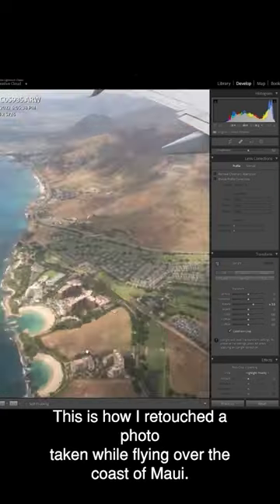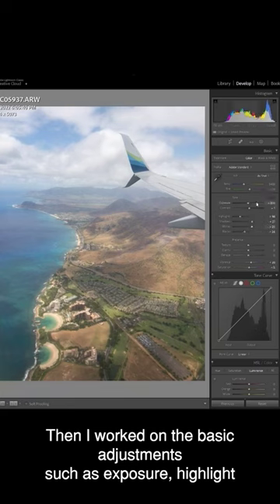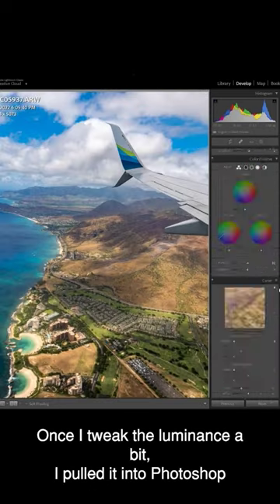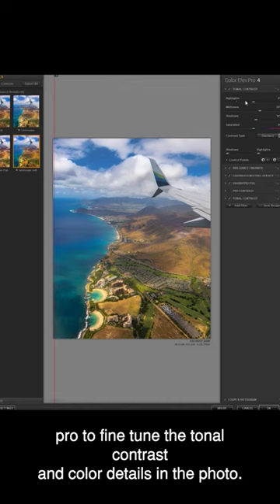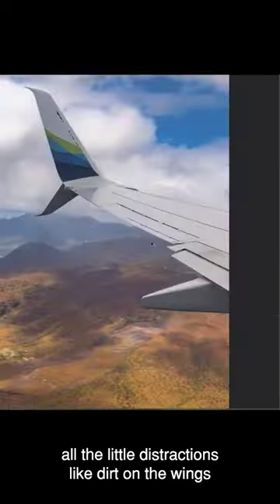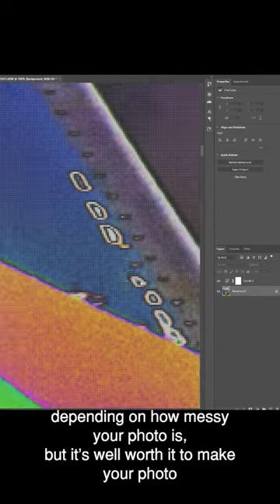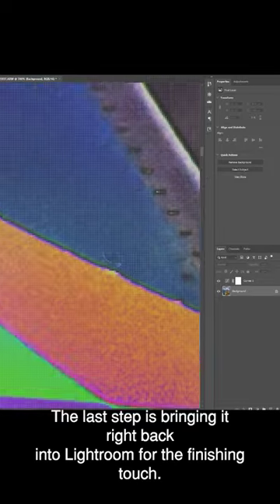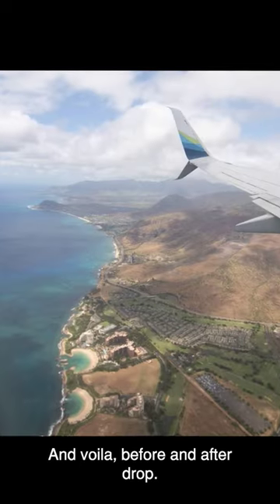Retouch like a pro - these tips will make your airplane photos stand out 📷🛬